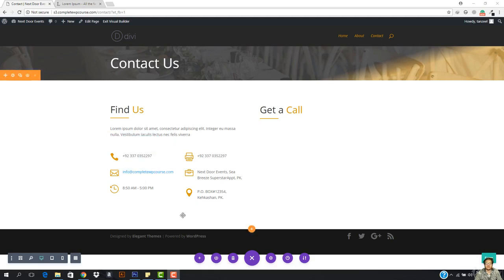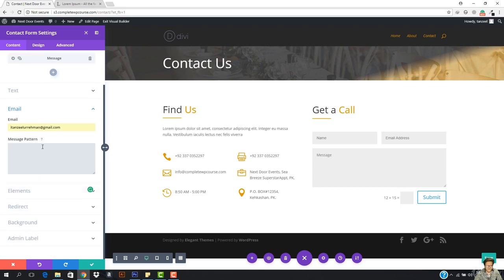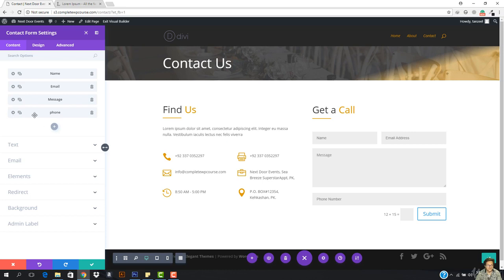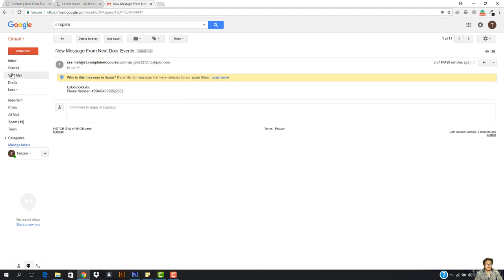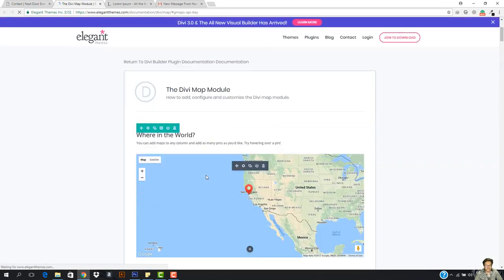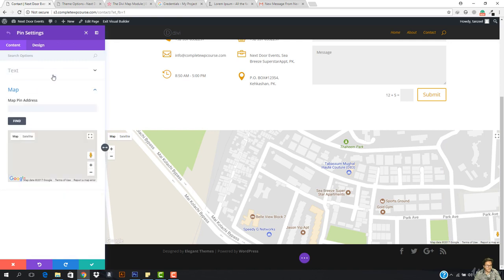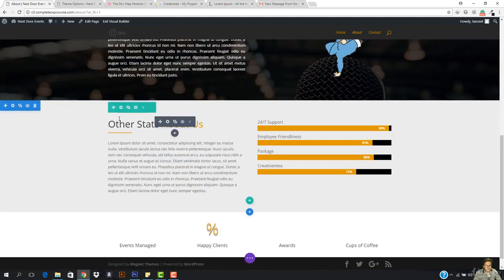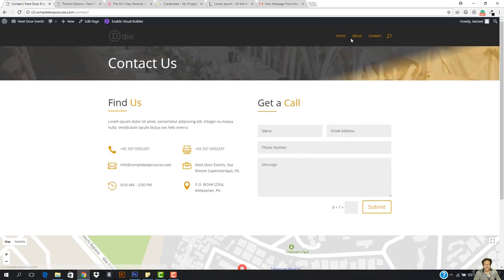Contact Forms and Google MAPS with API word press lesson no : 86 Learn Your Self#